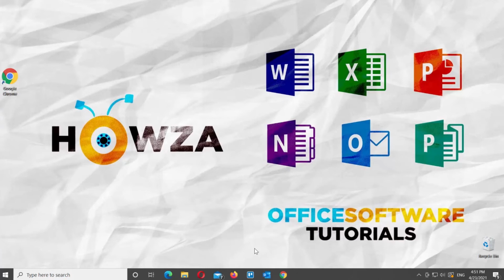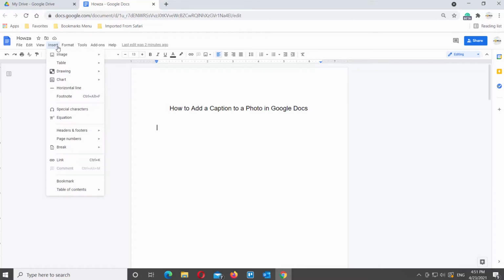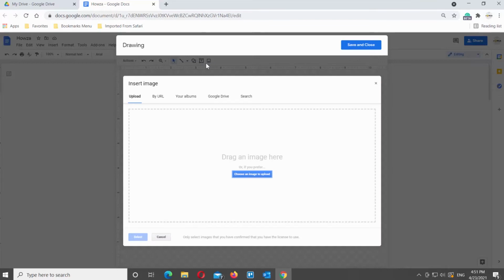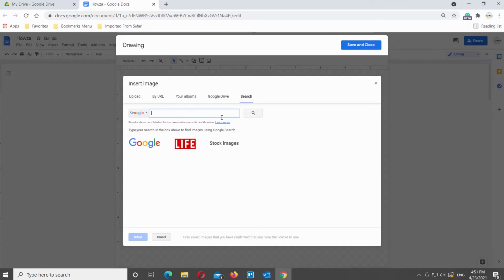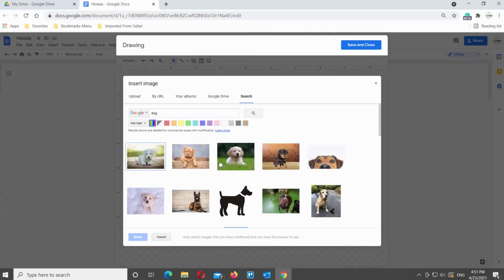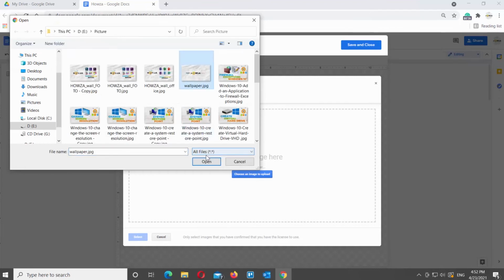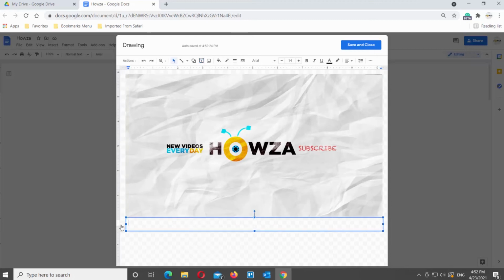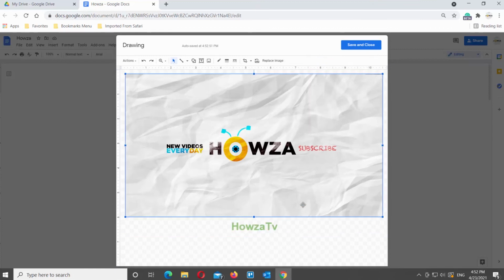How to Add a Caption to a Photo in Google Docs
Hey! Welcome to HOWZA channel! In today's lesson, you will learn how to add a caption to a photo in Google Documents.
Open Google Documents that you need.
Click on Insert at the top tools bar. Choose Drawing from the list and click on New. A new window will open.
Click on the image icon at the top tools bar. Go to Upload tab.
You can upload image by URL, from your Google Drive albums, through web search. If you want to find and image online go to the search tab. Type the key word and choose the image that you need. If you want to upload na image from your PC, go to Upload tab. Click on Choose an Image to upload. A new window will open. Choose the image that you need and click on Open.
Let’s add a caption. Click on the Text box tool at the top of the window. Draw a text box on or under the image. Add the text. Select the text to format it. You can format the text using top tools bar: align the text, change it’s color, size, font, style. Click on Save and close when you’re done.